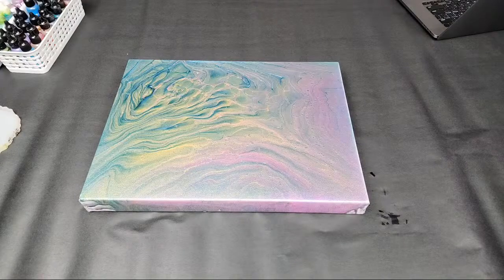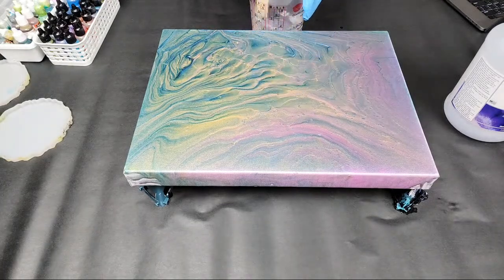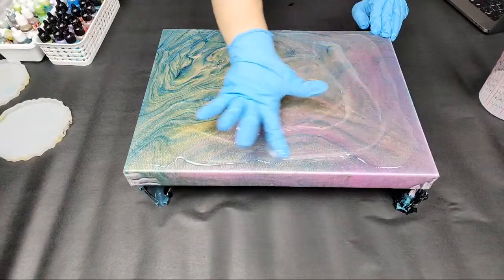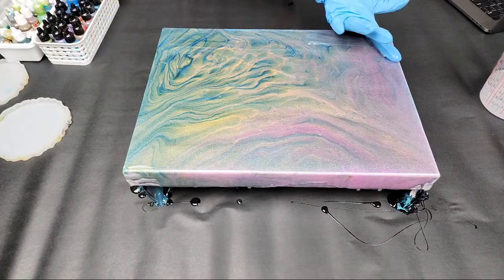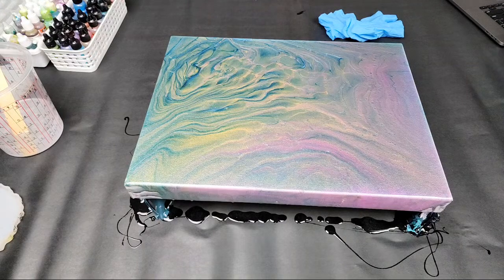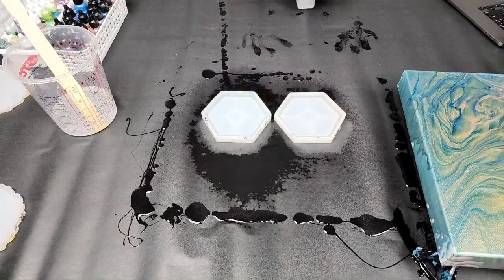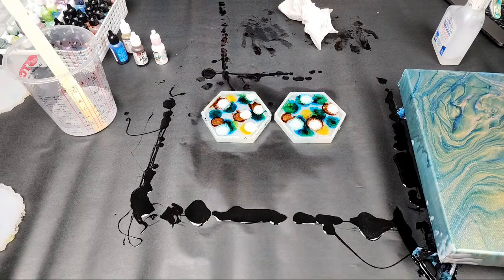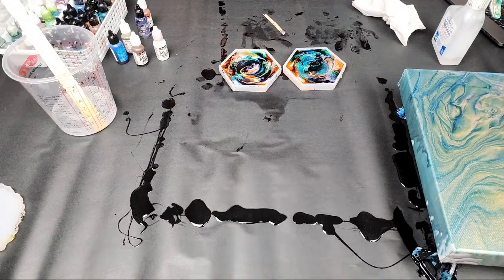Resin Sealing An Acrylic Pour Live